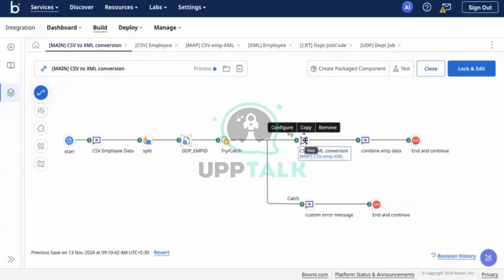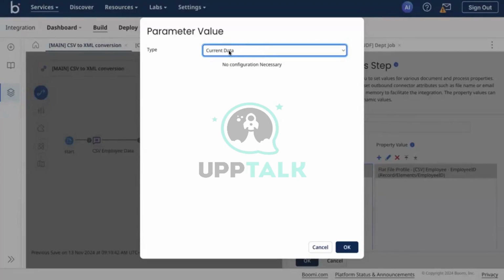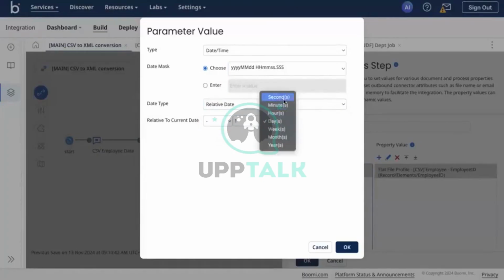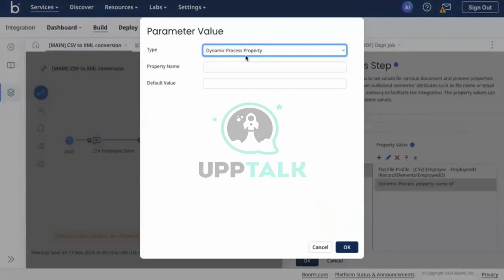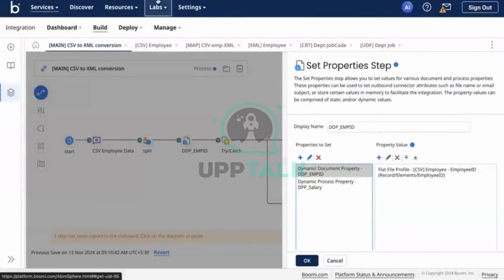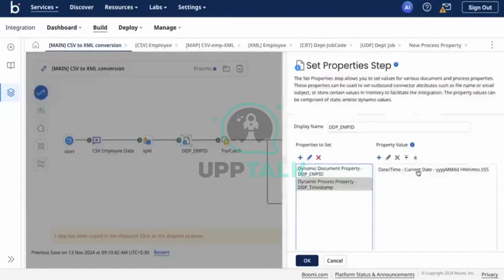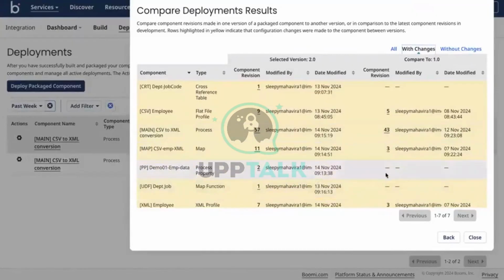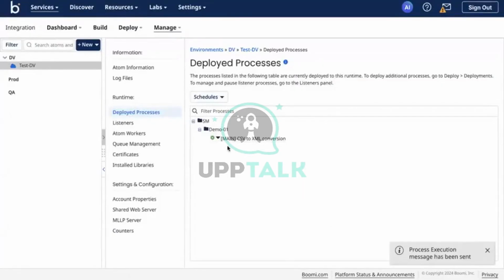Boomi Types of Run Dates | Types of Run Dates in Boomi | Boomi Course | Boomi Training | UppTalk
🚀 Unlock the power of Types of Run Dates in Boomi with this essential tutorial!

Whether you're working with batch processes, scheduled executions, or need to understand how Boomi handles dates dynamically—this video simplifies it for you!

👨‍🏫 What you'll learn in this video:

📅 Understanding various Run Date types in Boomi
📌 How Boomi uses Execution Date, Current Date, and Custom Date
🔄 Using Run Dates in process scheduling and logic
📂 How to configure and set Run Date properties in Boomi settings
🧠 Real-world business examples using different Run Dates
✅ Best practices to manage and automate Run Date selections

🔍 Explore More:

Boomi Run Date Setup
Boomi Execution Date
Boomi Current Date
Boomi Custom Date
Boomi Date Logic
Boomi Data Flow
Boomi Date Functions
Boomi Profile Configuration
Boomi Dynamic Dates
Boomi Scheduling
Boomi Process Design
Boomi Integration Tips
Boomi Parameters
Boomi Document Properties
Boomi Business Rules
Boomi File Processing
Boomi Cloud Automation
Boomi Scheduling Techniques
Boomi Process Execution
Boomi Best Practices
Boomi Dynamic Parameters
Boomi Date Mapping
Boomi Advanced Logic
Boomi Scripting with Dates
Boomi Time-Based Scheduling